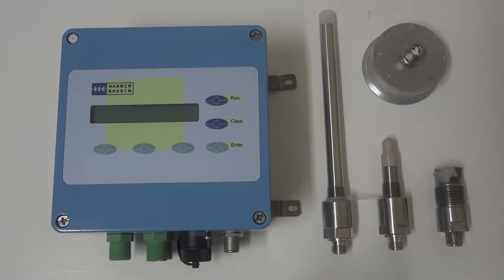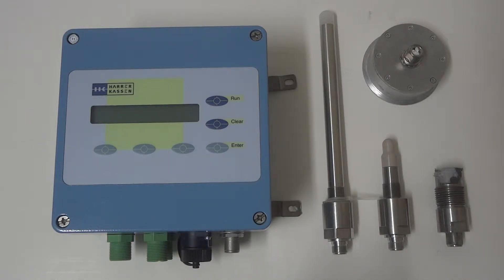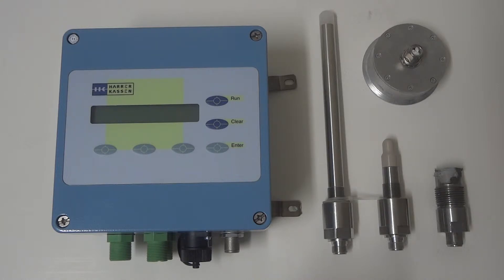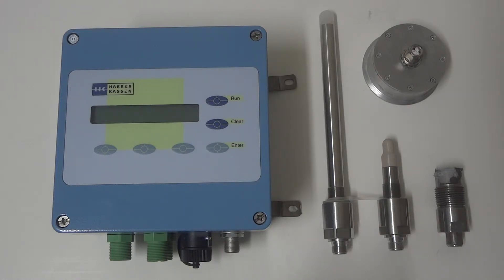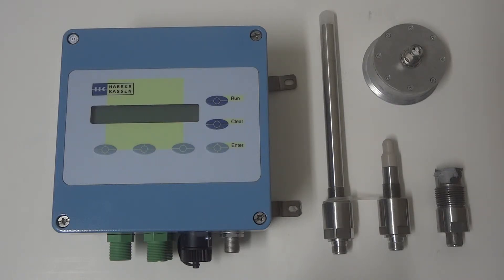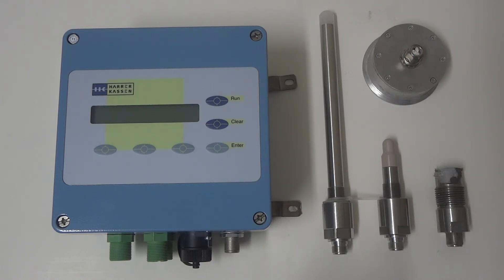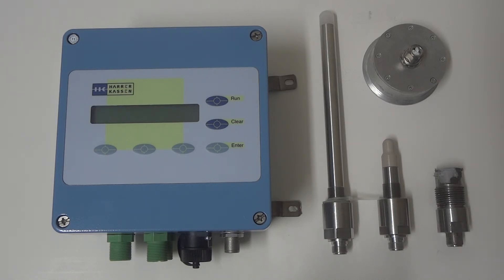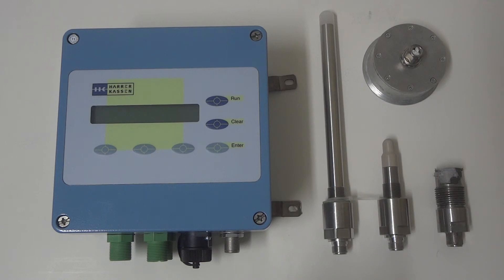HK Instrument Systems Chapter 1: Introduction to the HK1 & 2 Microwave Systems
HK Instrument Systems is setting up a series of training videos to give a visual tool to plant employees to better understand the functionality of the HK Microwave System.  Thank you for choosing HK Instrument Systems, if you cannot find the information you need please call us during business hours 8am-5pm EST.